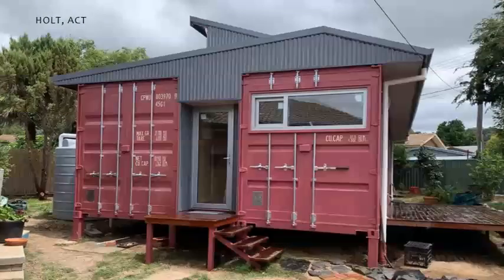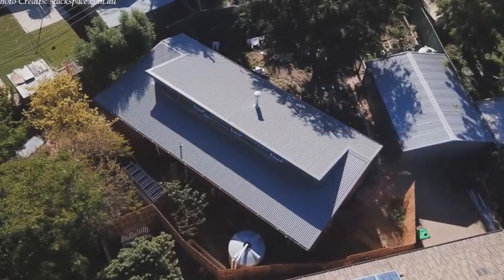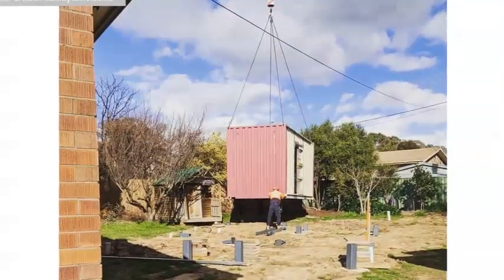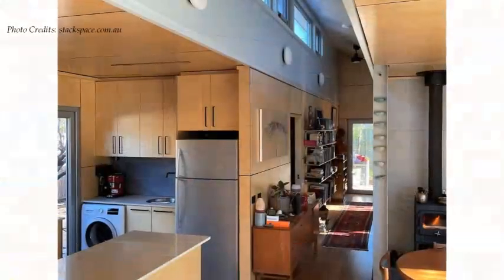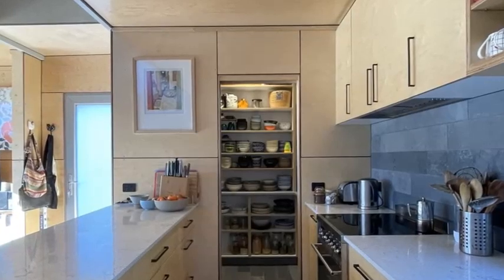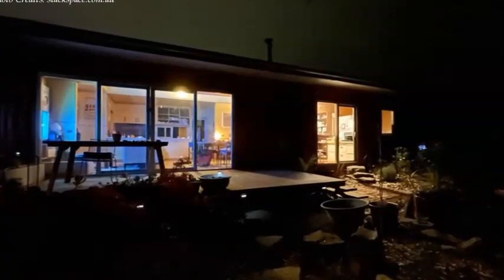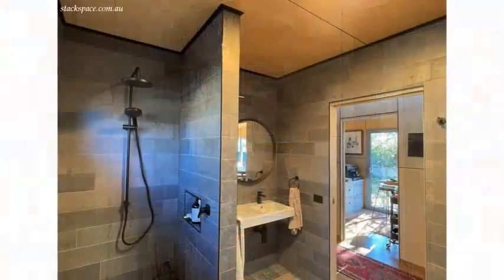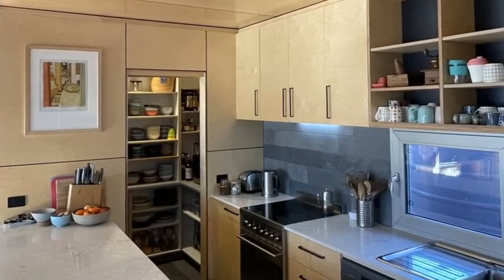Secondary Residence built using 4 Containers in Holt, ACT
Secondary container Residence 1 in Holt, ACT using 4 x 20 foot containers. In this video, we bring you Secondary Container Residence built using 4 x 20 foot containers in Holt, Canberra Australia. The Home is built using four 20′ shipping containers that are set apart midway with two modules on both sides. The mid-section of the house is fitted with a raised lean-to roof above the shipping containers to create clerestory windows to enhance daylighting and cross ventilation. The containers were largely built and fitted out off-site and craned into place onto a steel pier foundation to elevate the containers off the ground away moisture and to minimize on-site disturbance and disruption to the neighbourhood.

Project Summary.
Location: Canberra, Australia
Salient Features: bedrooms, open plan living
Listing Type: Single Family
Number of Containers: 4